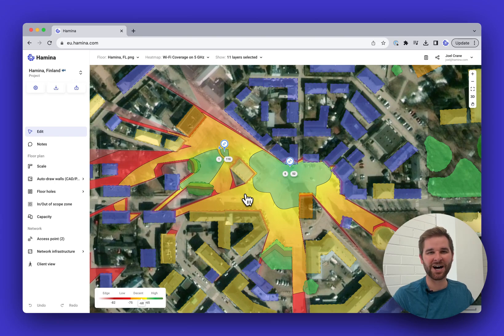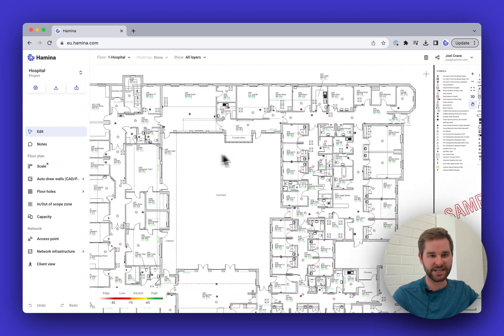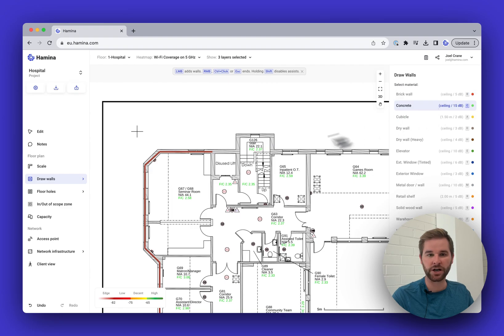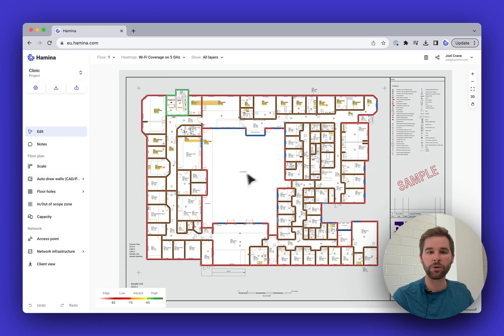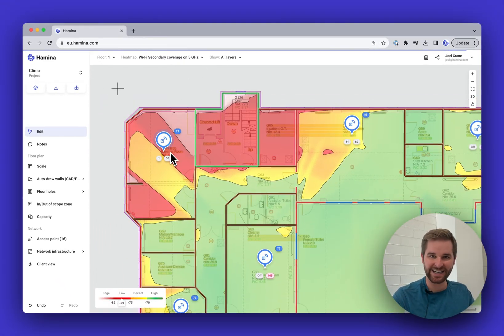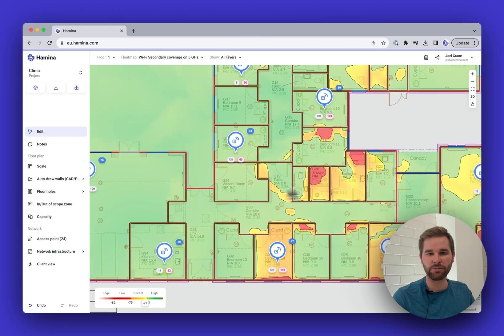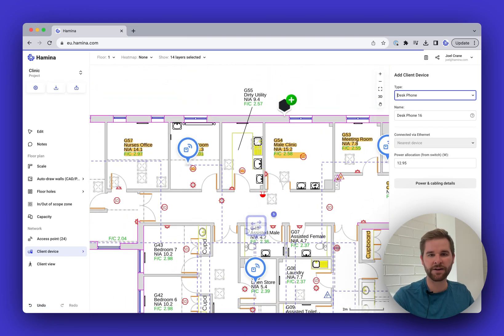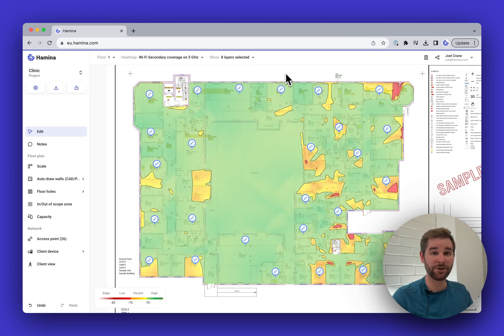Hamina Network Planner Tutorial: Quick Start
Need to get up and running in Hamina Network Planner to do Wi-Fi, BLE, and 4G / 5G planning in about 15 minutes? If so, this is the video for you! We'll talk about how to do a network design from start to finish as quickly as possible, including scoping the project, placing Wi-Fi access points, and planning for switching and cabling.

0:11 - Creating Projects
0:52 - Panning and Zooming
2:39 - Setting the Scale
3:28 - Manual Wall Drawing
5:06 - Automatic Wall Drawing
6:47 - Placing Access Points
8:42 - Planning for Secondary Coverage
9:56 - Scope Zones
12:06 - Switch Planning
13:30 - Wired and PoE Clients
14:13 - Roaming Analysis
15:27 - Wrap Up